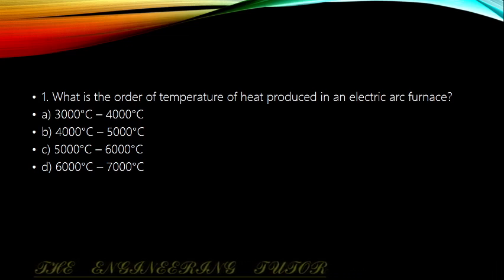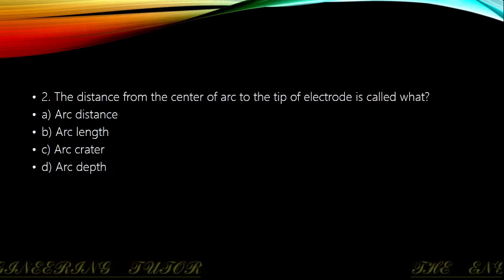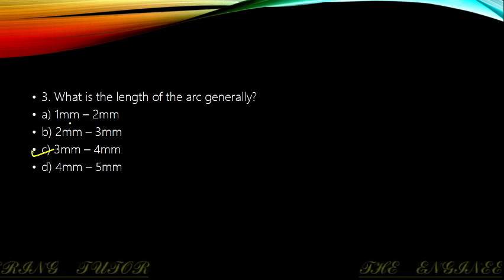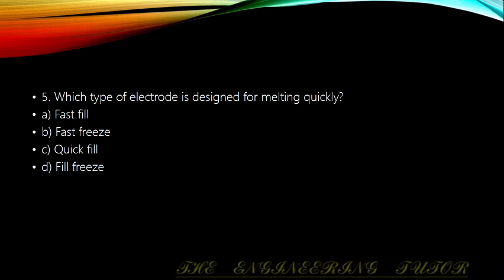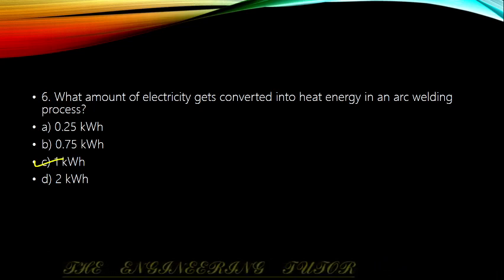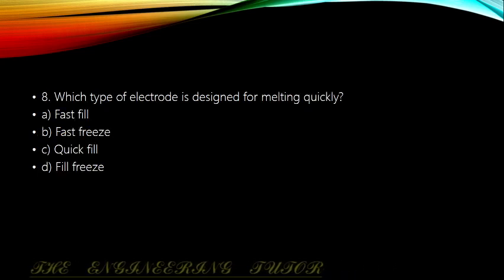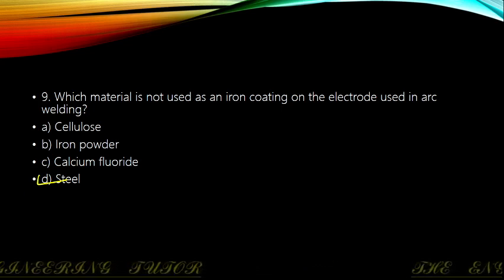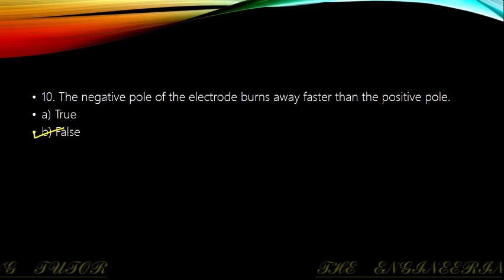WELDING MCQ-ARC WELDING-JI WELDER- KWA OVERSEER GRADE 3- PART 4